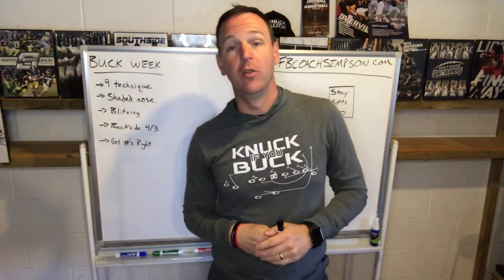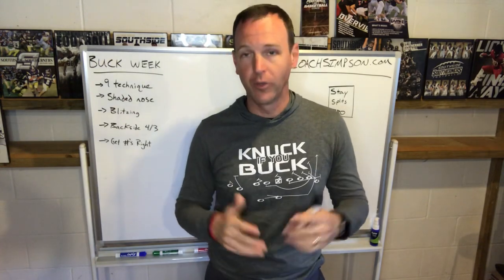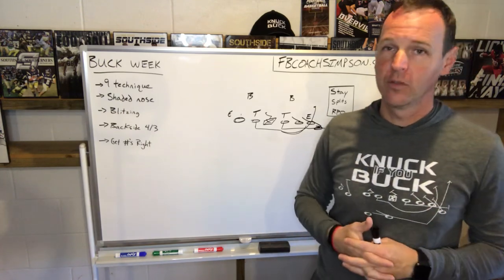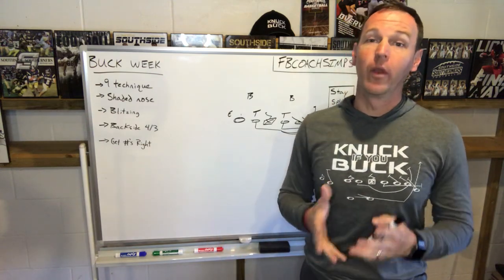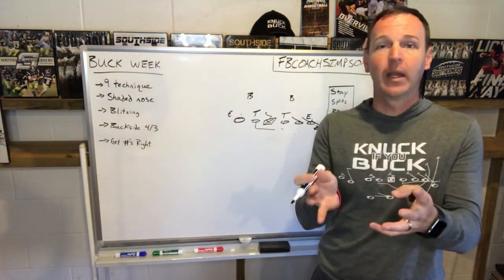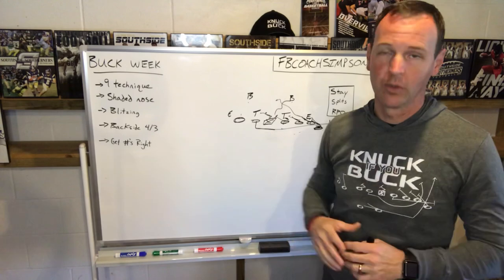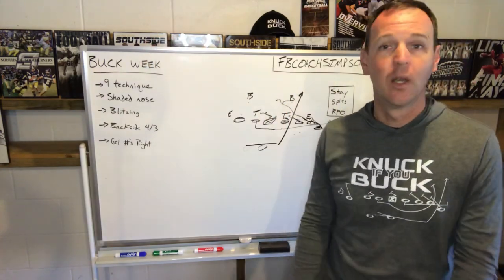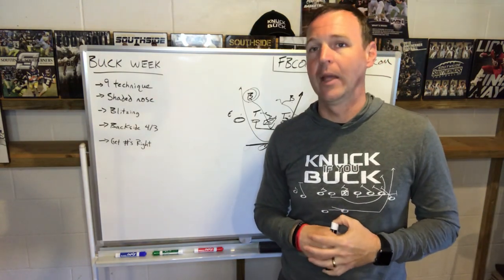How to Run Beat the Blitz by Running Buck Sweep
In this video Coach Simpson walks through some adjustments to make to buck sweep against teams that are aggressive in their blitz.  How to beat the blitz with a few subtle changes in his Shotgun Wing T RPO offensive system.

For more: FBcoachSimpson.com/downloads

Coach Simpson is currently the Head Football Coach Searcy High School, the a 6A school in Arkansas. He accepted the job at Searcy in June of 2020.  Before Searcy, he was the Head Football Coach at Southside Charter.  Taking over a program that had won eight games in five seasons and had been on a 20+ game losing streak, Simpson has led Southside to the playoffs for four-consecutive seasons and won two conference titles in the past three seasons. For his efforts, he was named 4A-2 Conference Coach of the Year (2017), named to the as a finalist for Hooten's Coach of the Year (2017) and has been the All-Star Nominee for the 4A-2 (2016 and 2019). He was also selected to coach in the 1st FCA Texas-Arkansas All-Star Showdown (2020).